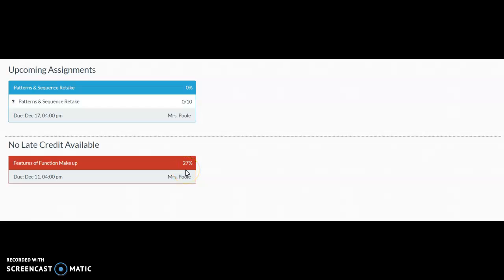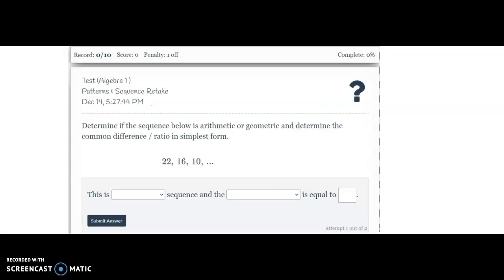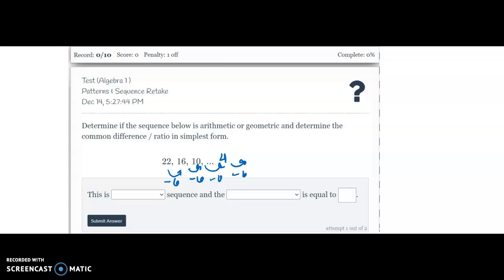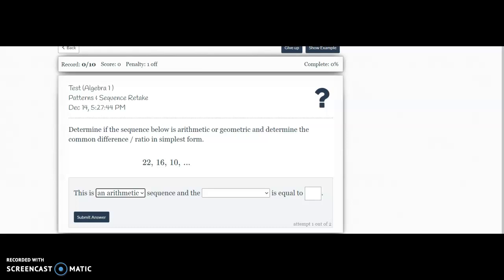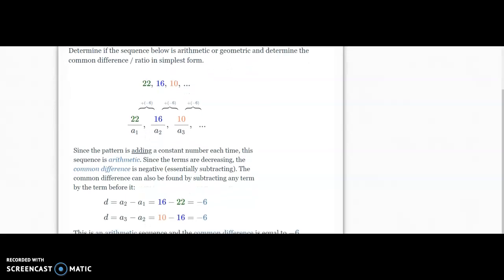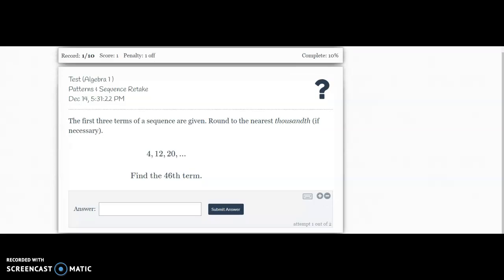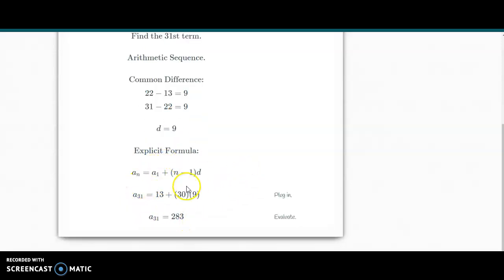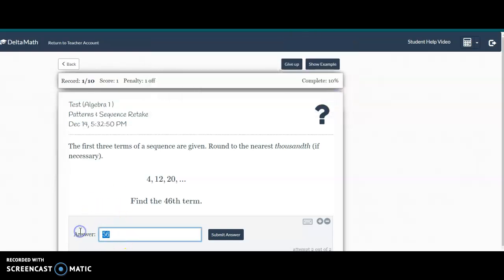How to use Delta Math (Algebra 1)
This is how to use delta math for Algebra 1 retake